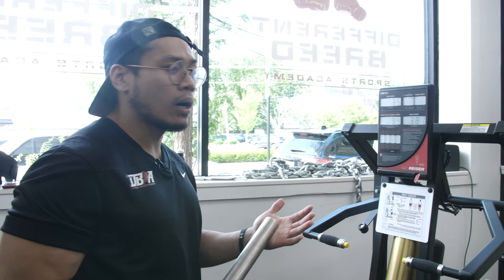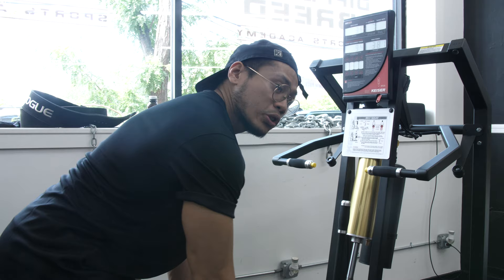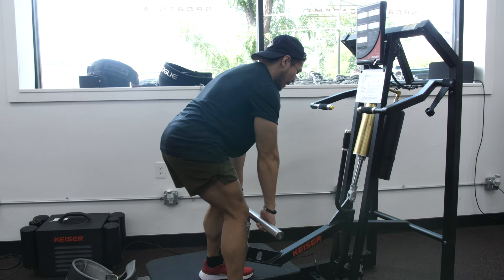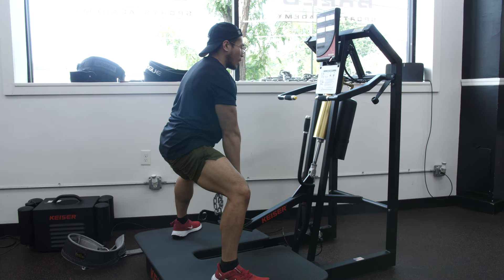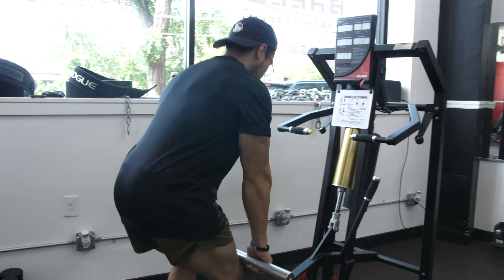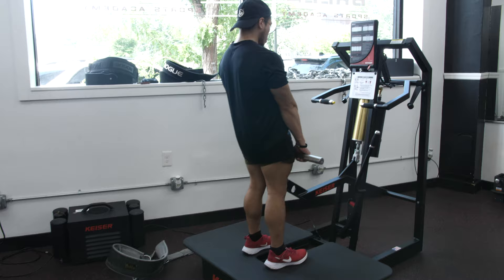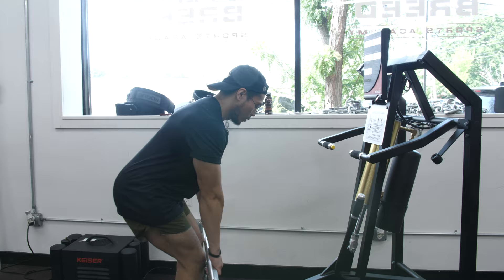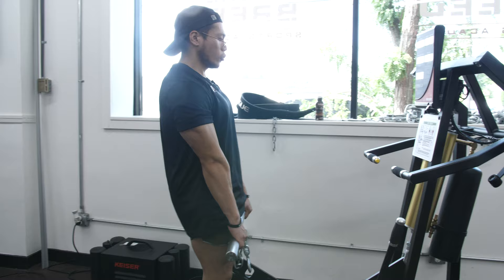Coach Mike demoing deadlifts on the Keiser Functional Trainer 3020 at Different Breed Sports Academy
Similar to a multi-cable machine seen in many gyms but better because of the easy setup for a variety of exercises and body heights. Unlike the cable machine, there is zero shock velocity.

Versatility that allows you to customize your workout, it is easily adjustable for different exercises: Chest flies and presses, reverse flies, and shoulder exercises.

The 3020 model at Different Breed Sports Academy in Teaneck, NJ, features complete control of resistance levels Keiser smooth, consistent resistance with virtually zero shock loading.

It also comes with a deadlift attachment bar!

Visit our Elite Training and Boxing Facility and see for yourself or go and see how you too can become "Absolutely Different!